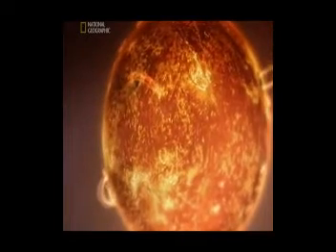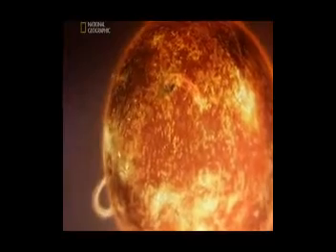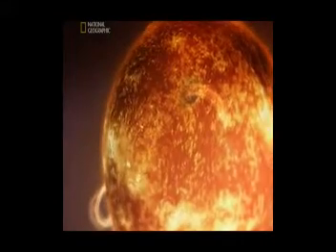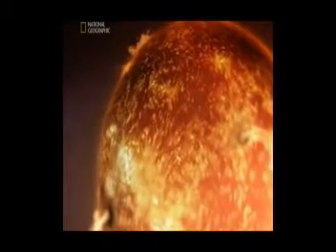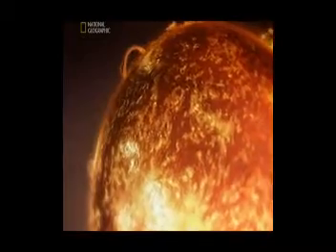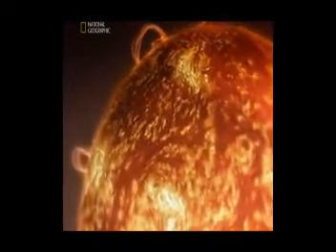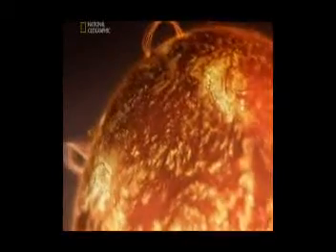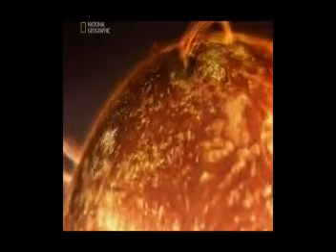BIG BANG dhis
Documentary on the origin of Universe and working of Large Hadron Collider, created as a part mini exhibition of DHIS in 2009.